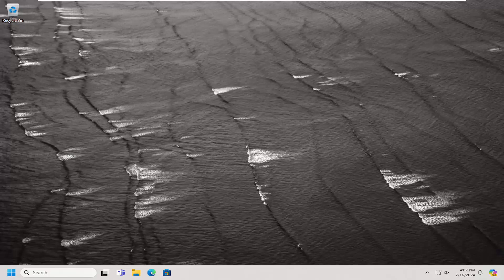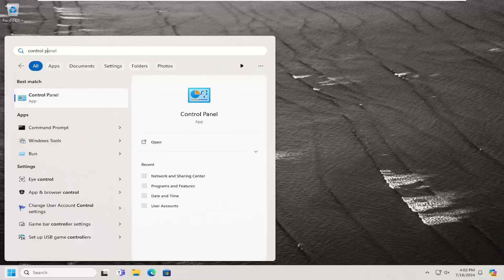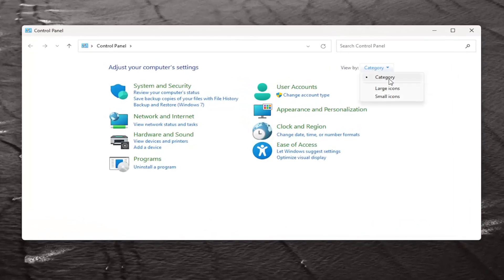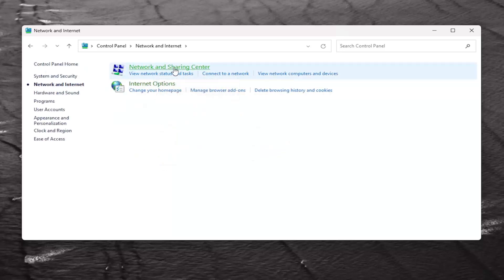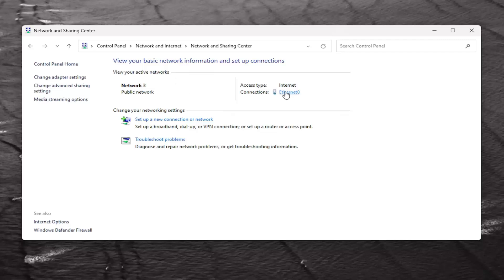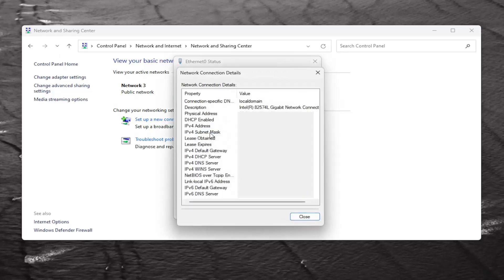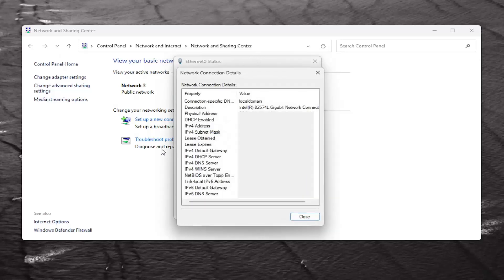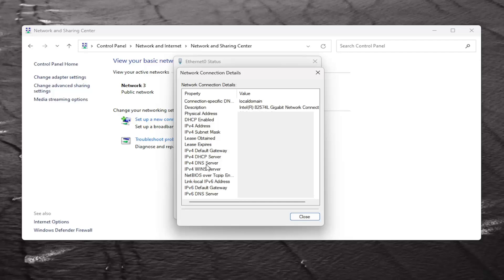How To Find My DNS Server on Windows 11/10 Computer [Guide]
This tutorial will show you how to find the IPv4 and IPv6 DNS servers used on your Windows 11 device.

A DNS (Domain Name System) server is the service that makes it possible for you to open a web browser, type a domain name and load your favorite websites.

how do i find DNS server on my computer
find my DNS server windows 10
check my DNS server windows 10
find my domain name windows 10

The Domain Name System (DNS) converts domain names into IP addresses. Web browsers use these IP addresses to load webpages and ensure that you don’t have to memorize the IP addresses of each website.

Sometimes you'll want to see which DNS server your PC is connecting to, either because the one you're using has gone down or because you want to swap to a faster or more secure alternative. Fortunately, there are multiple ways to view which DNS server you're using on Windows 11.